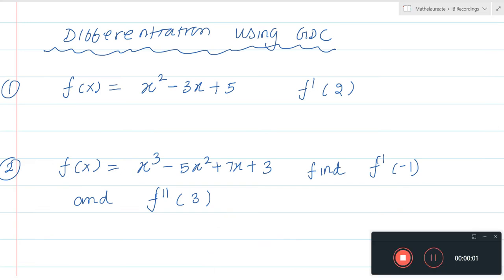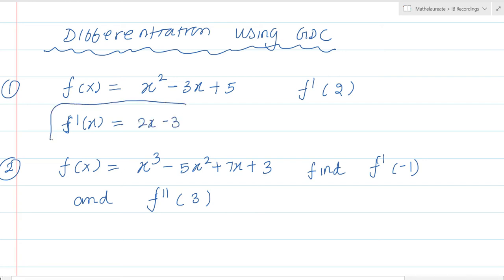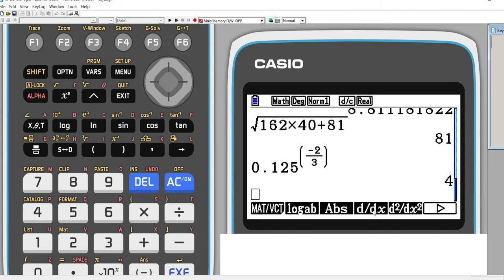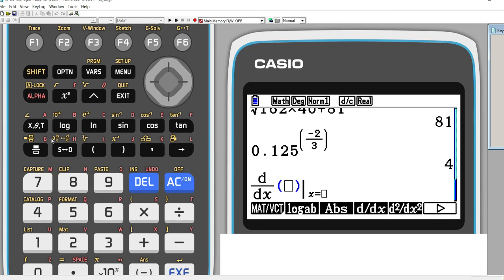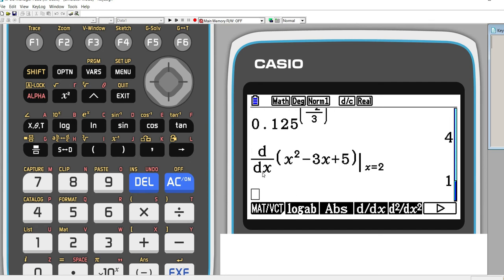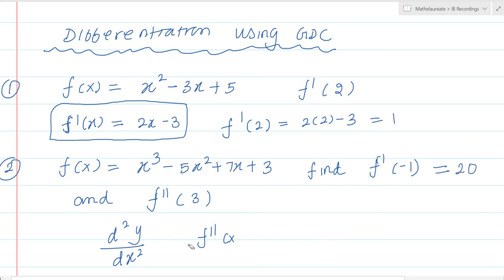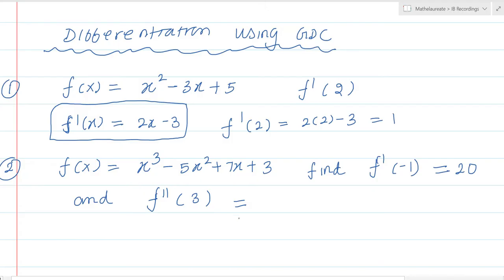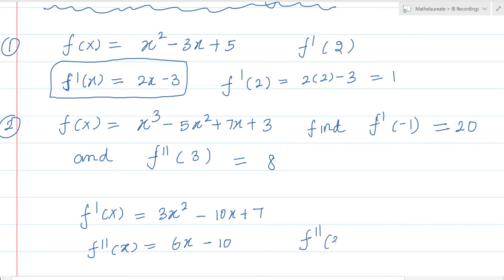Differentiate a function using Casio fx cg 50 / 20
Differentiation of a function at a point using GDC Casio fx CG 50 / 20
Numerical derivative of a function using Casio GDC fx CG 50 / 20